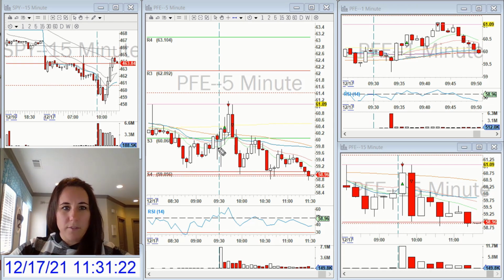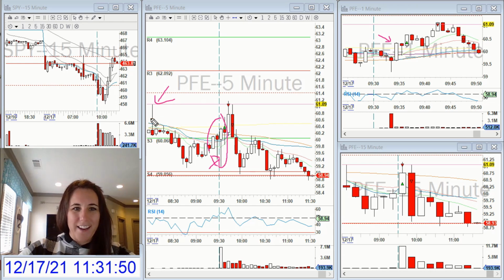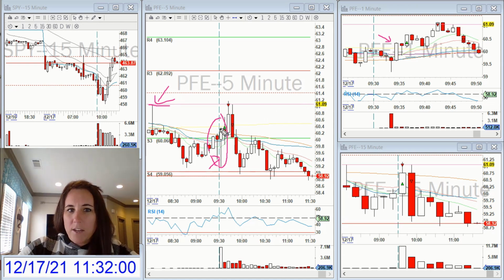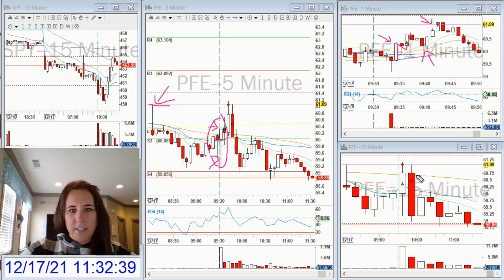When You Expect To Lose | Day Trading Recap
🔥 Watch Tiffany's video recap for the day, where she shows her daytradingstrategies, thought processes, and results. Daytrading is a serious business, and you should treat it as such. If you are interested in joining a community of serious traders, click SHOW MORE below...